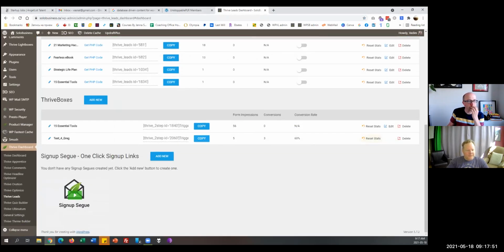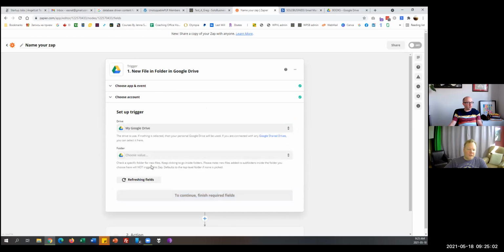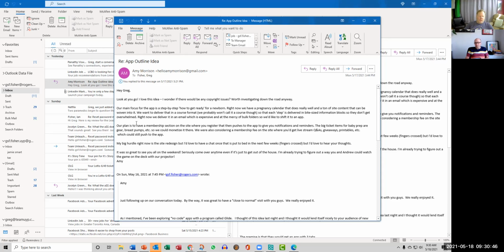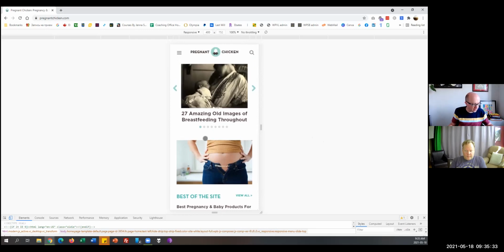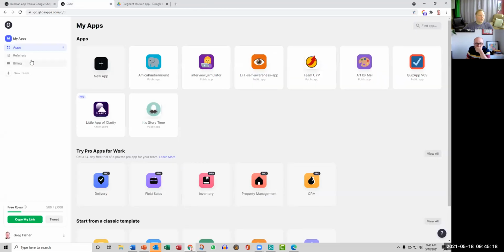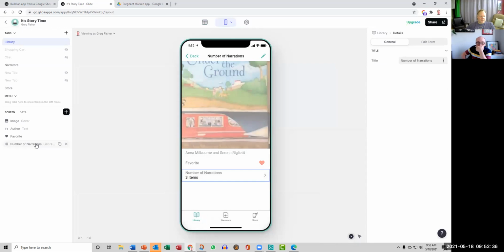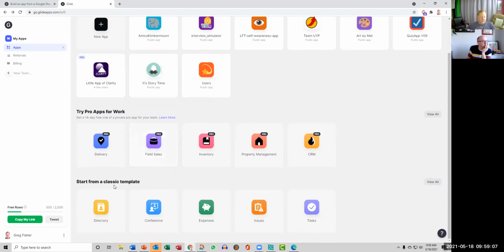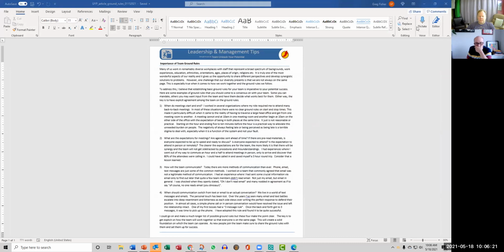Story Time May 18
This is a story about two friends deciding to launch an app, and all the steps that went into it.

A day-by-day account about going from concept to a mock-up, to prototype, to live version. We talk about all the tech, databases, beta testing, marketing, affiliates, sales pages, check-out carts, funnels, email sequences, confirmation, pricing options, creative and copy strategies, Trello boards, and all the things that go into a launch.

This an unedited account of what we have gone through.

⭐ The final product sales page and screenshots are here: Story Time If you liked our story, or want to show support, do buy the app and use code MYSPECIAL50 for 50% discount.